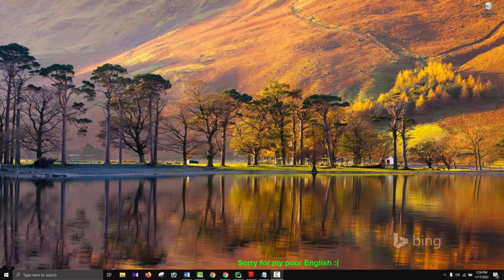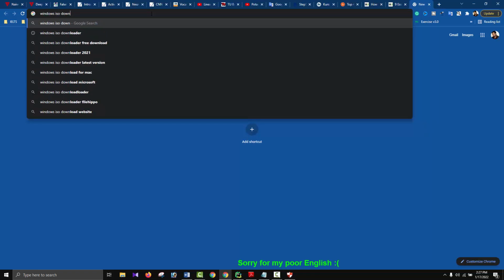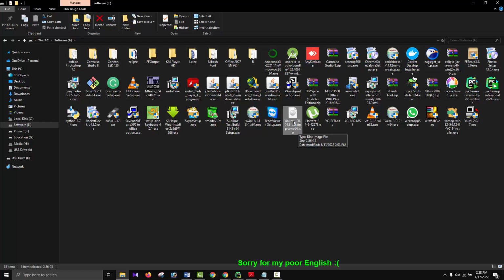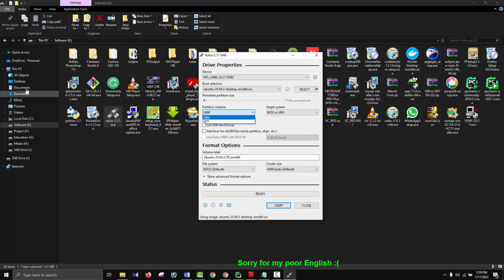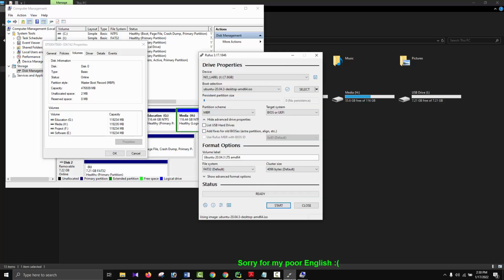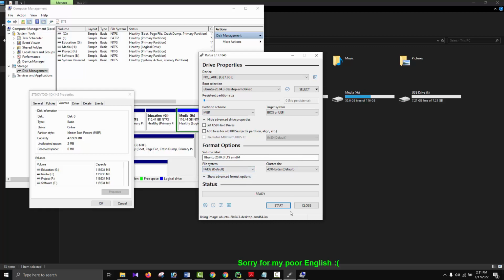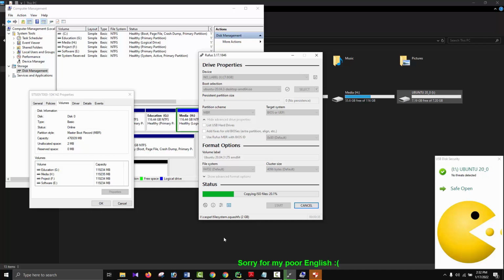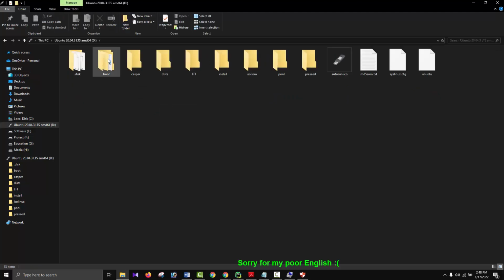Easy Guide: Creating Windows 7/8/8.1/10 Bootable USB with Rufus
Create windows 7/8/8.1/10 bootable USB flash drive with RUFUS 3.17 easily 2022
Welcome to our comprehensive tutorial on how to easily create a bootable USB Pendrive for Linux using your Windows PC! Whether you're a Linux enthusiast, a beginner, or someone exploring the world of operating systems, this step-by-step guide will help you through the process.

In this video, we'll walk you through the simple steps required to make your USB Pendrive bootable for various Linux distributions, enabling you to install Linux hassle-free. Follow along as we demonstrate the process using commonly available tools and provide useful tips for a smooth installation.

Key Steps Covered:

Introduction to creating a bootable USB Pendrive for Linux from Windows.
Necessary tools and software are required for the process.
Step-by-step guide to formatting and making the USB drive bootable.
Tips and troubleshooting advice for common issues.
Join us in this tutorial and embark on your Linux journey!

1. Machine Learning
2. Data Science
3. Natural Language Processing
4. Artificial Intelligence
5. Data Analytics
6. Big Data
7. Python Programming
8. Cognitive Science
9. Text Mining for Sentiment Analysis
10. Pytorch, TensorFlow, Tableau, etc.